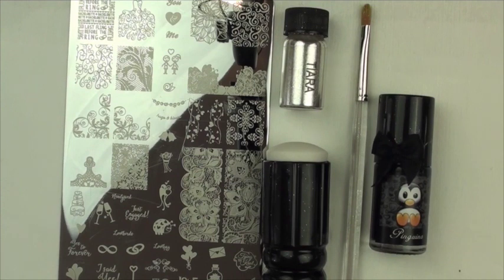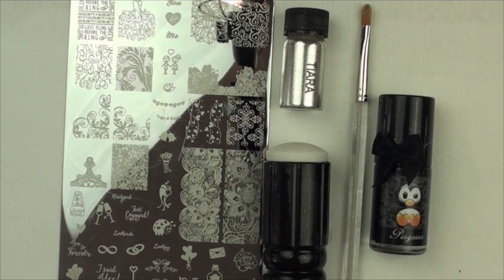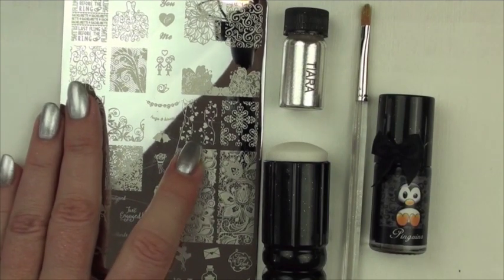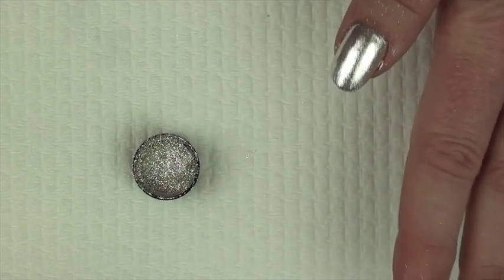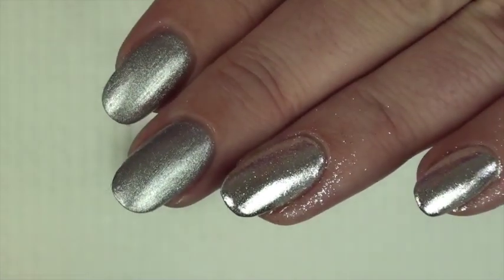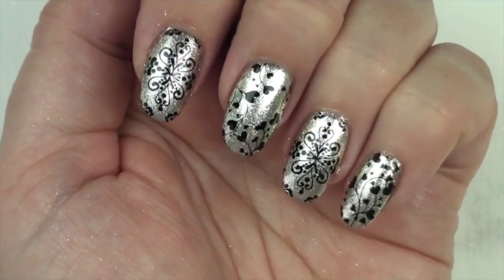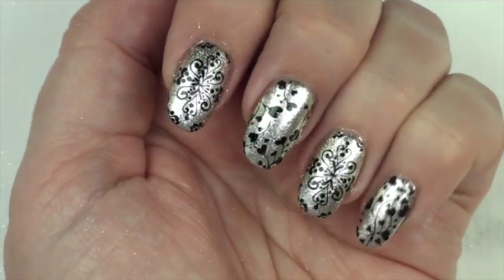Bold Metals Nail Art Tutorial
*** OPEN ME ***

Stamper is from eBay

Liquid Latex is from eBay